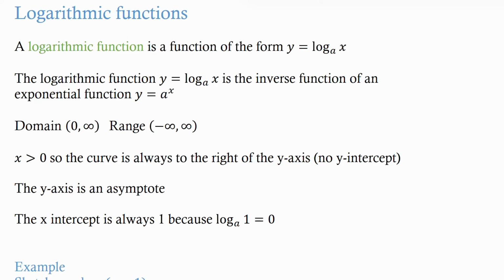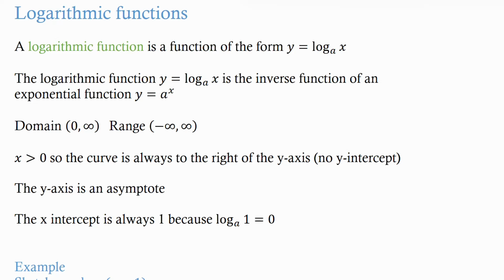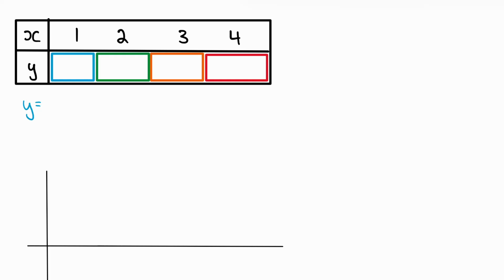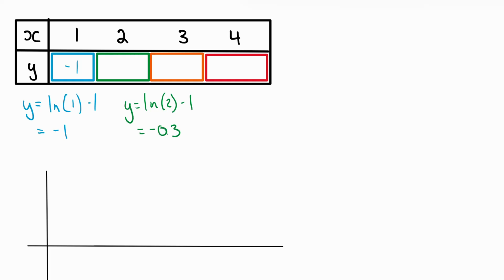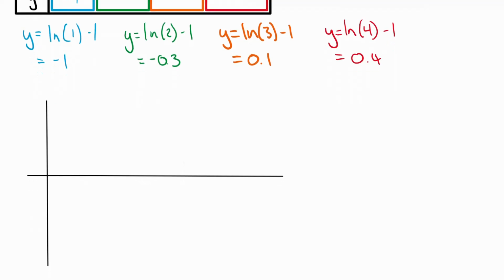Logarithmic functions with Worked Examples